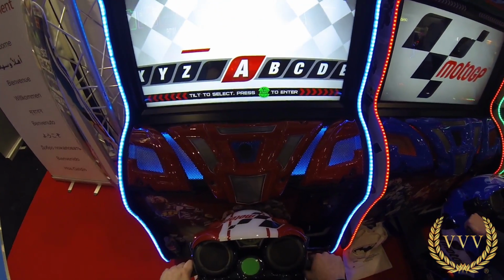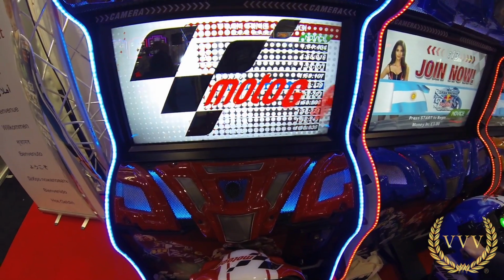MotoGP Arcade - EAG 2016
MotoGP Arcade was the big surprise for 2016, though limited in gameplay, it certainly won't be worth converting to the home any time soon.

Like our content? Support Team VVV and its Community